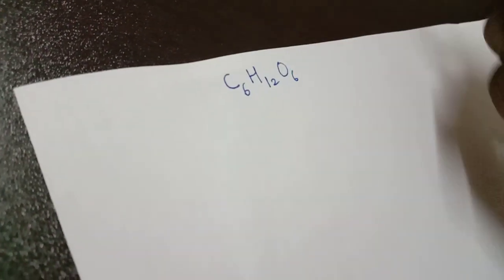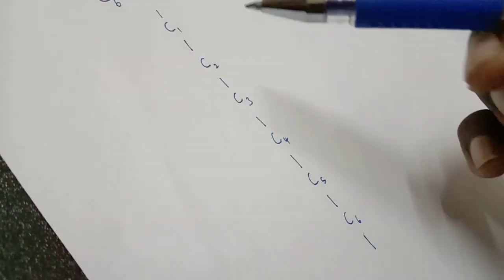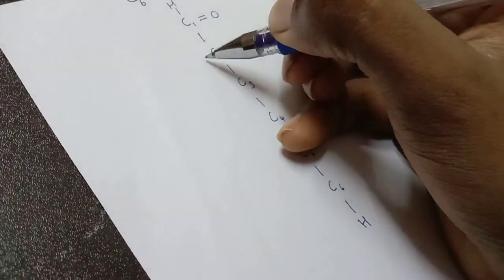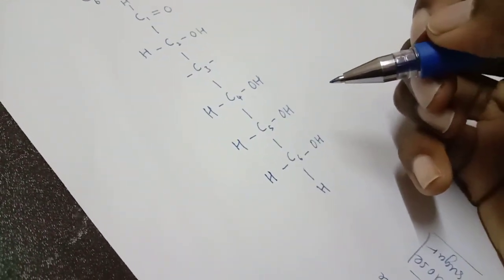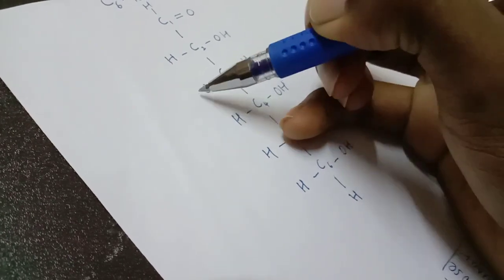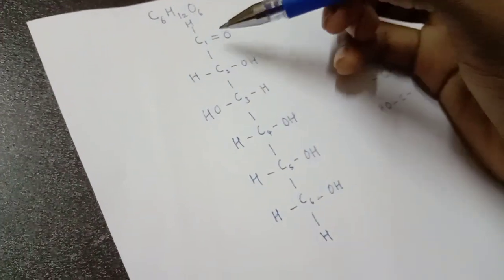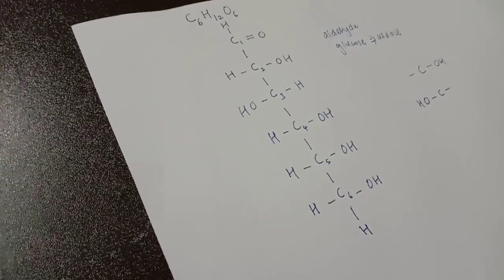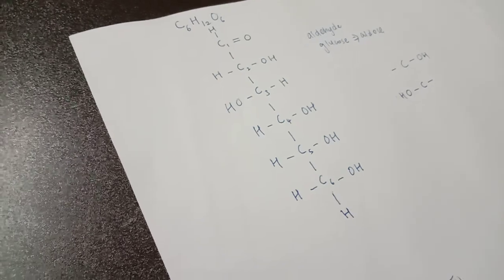How to Draw Glucose Straight Chain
Learn Science in an interactive manner.
Explore brand new topics and grow your mind with Let's Learn.